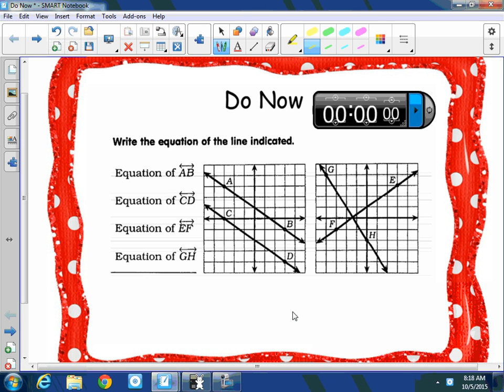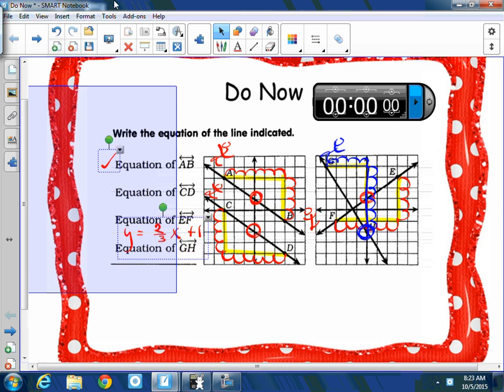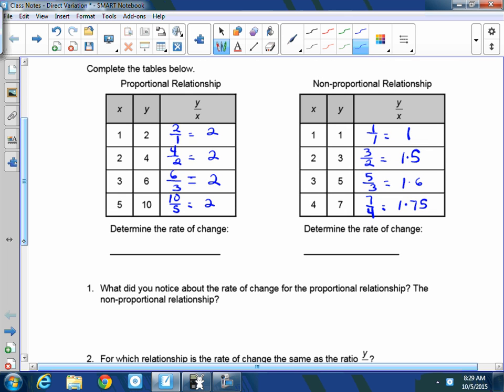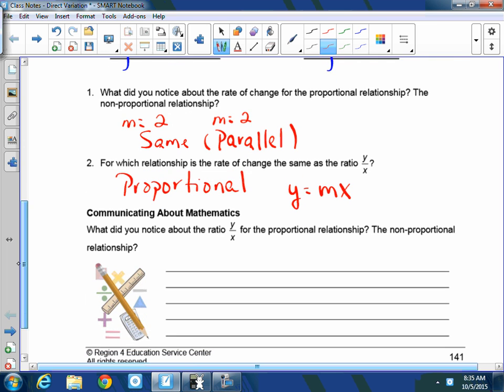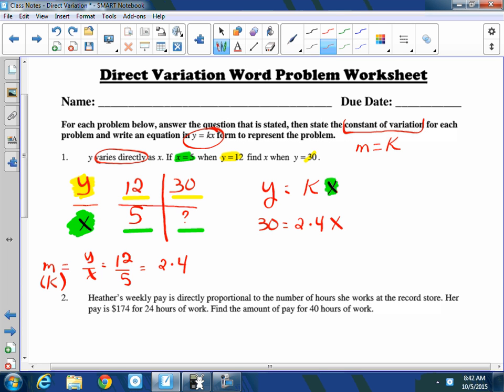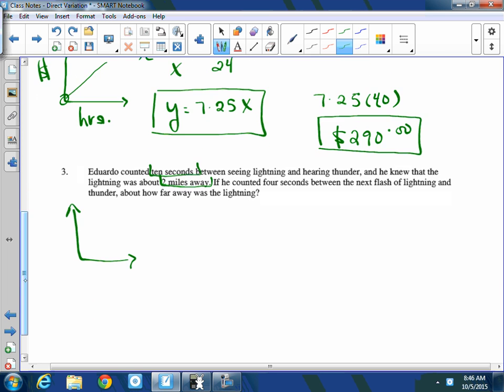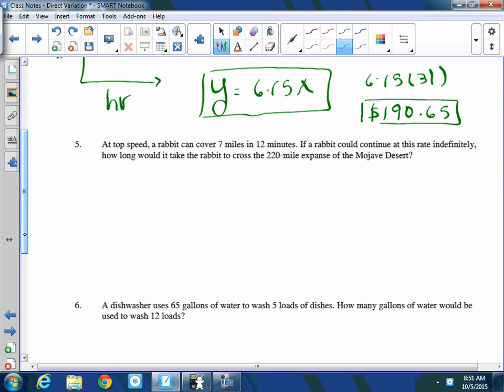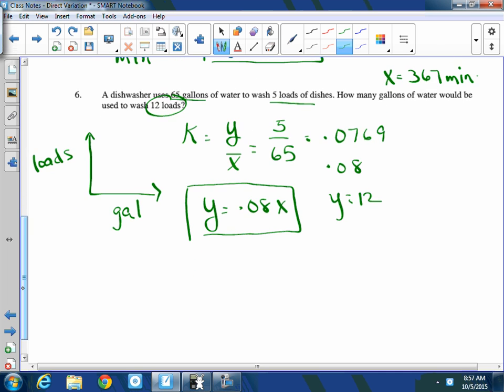October 5 Direct Variation